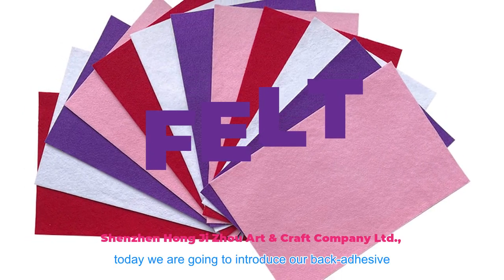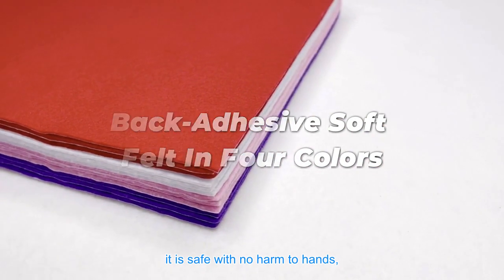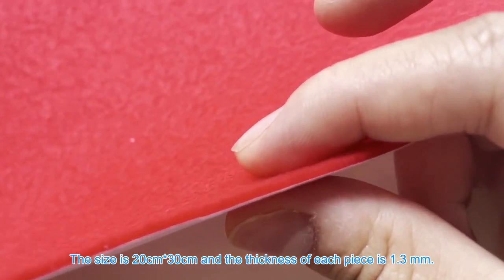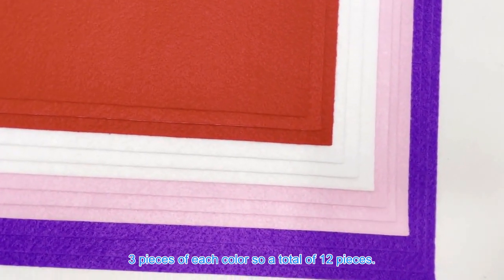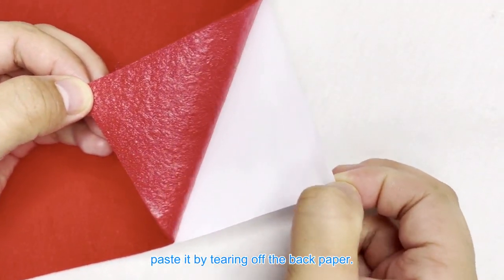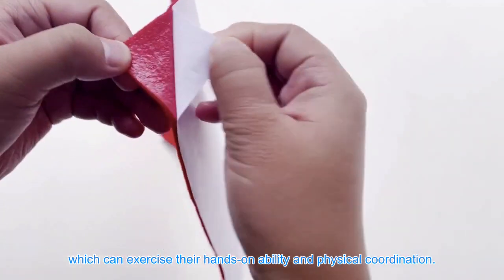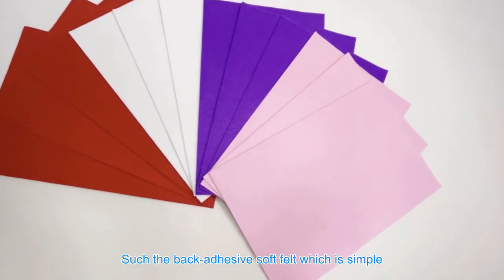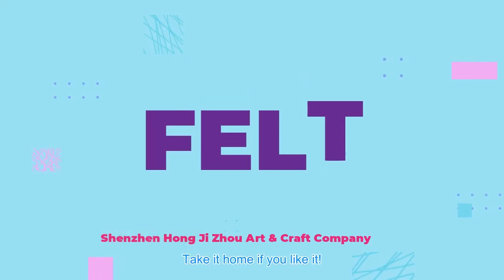Back-Adhesive Soft Felt In Four Colors